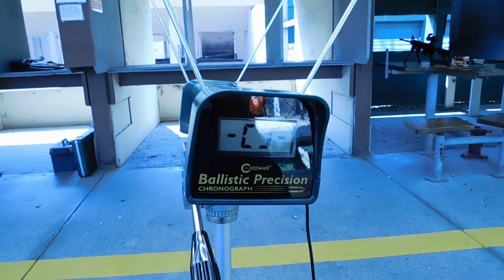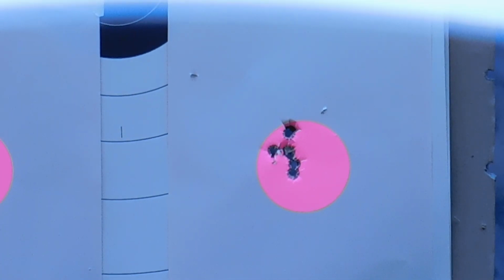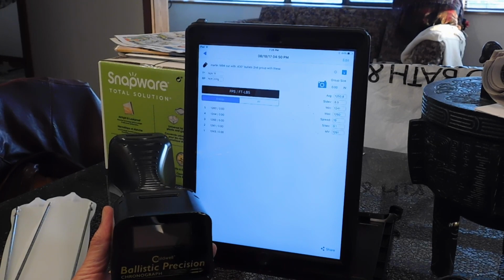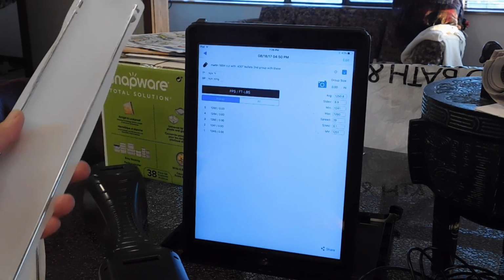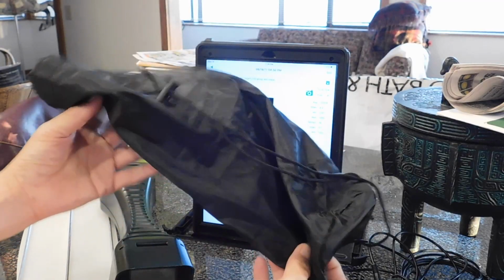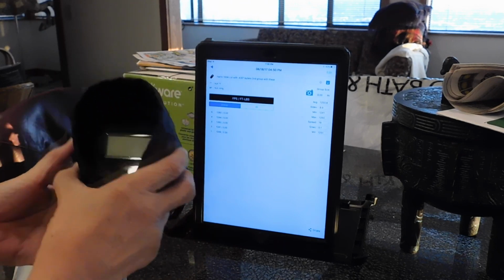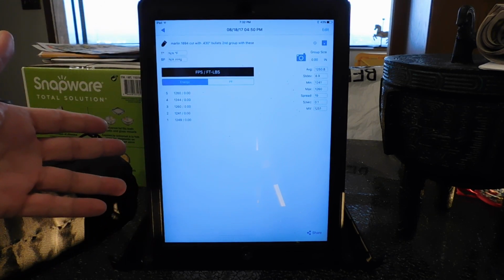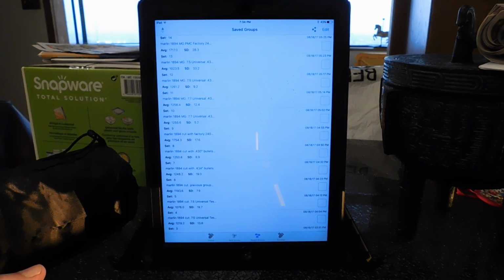The Caldwell Ballistic Precision Chronograph Range Test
Here is the range review of the Caldwell Ballistic Precision Chronograph.  At a cost in the $80 range, is it worth the money?